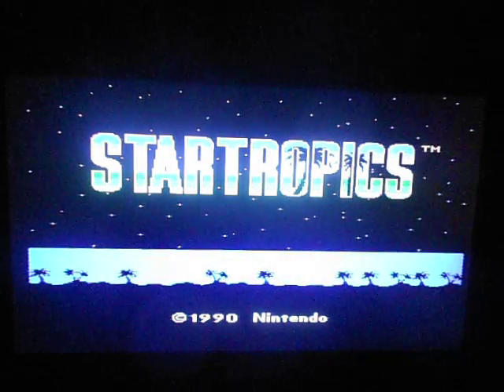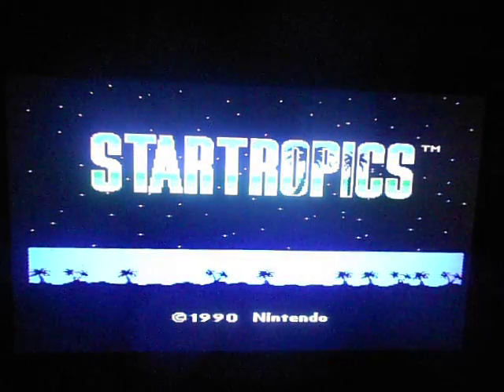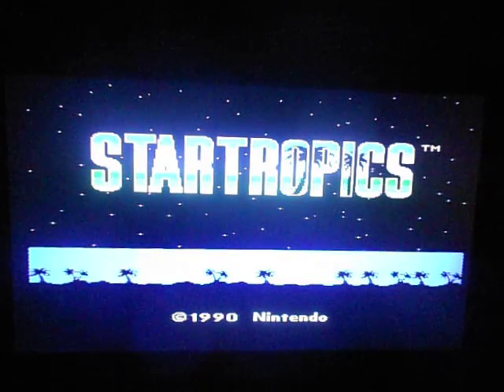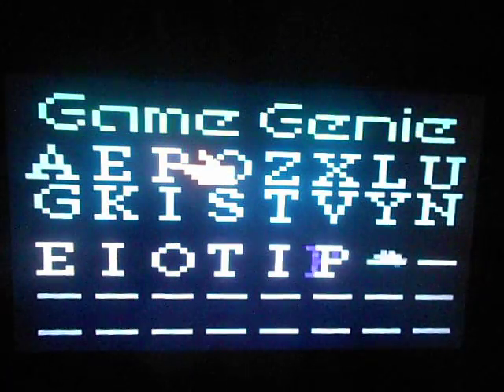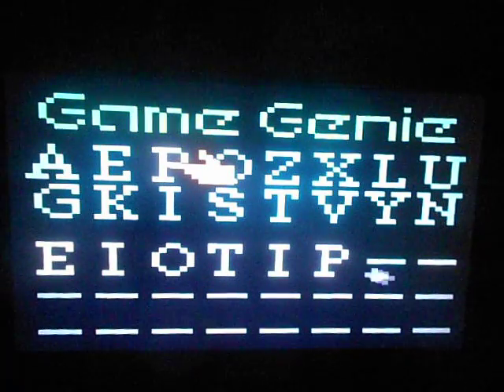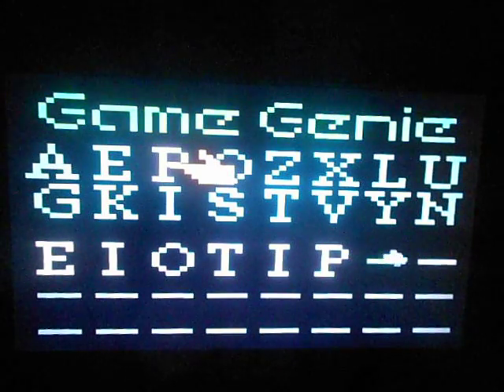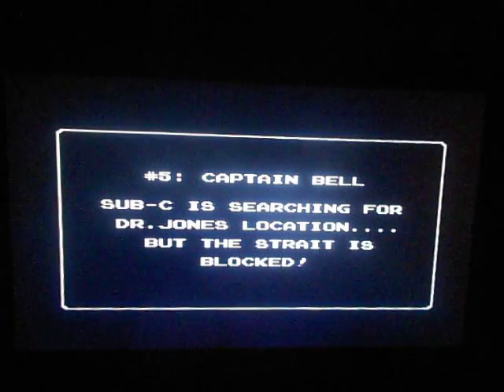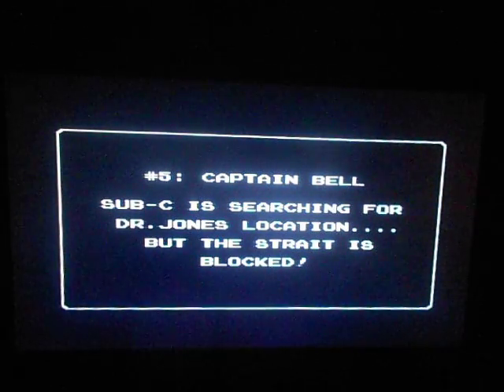Star Tropic 1 Game Genie (Choose Chapter or Dungeon)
Debug Instructions if you want to change chapter press and hold (START + SELECT) while reseting the nes press up to go up in chapters anyone you desire. If you use this code you can pick any dungeon at the beginning of game press up to scroll through dungeons you desire you will have more hearts in different dungeons I don't know about weapons.